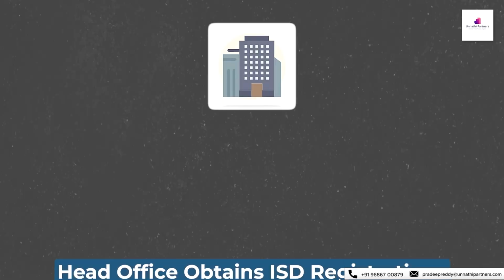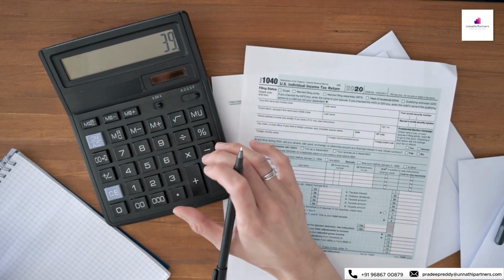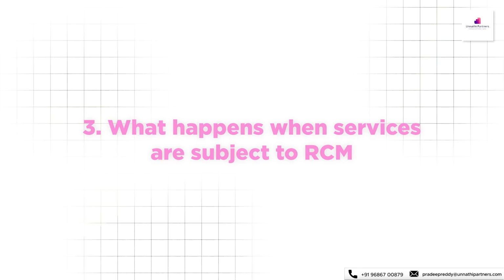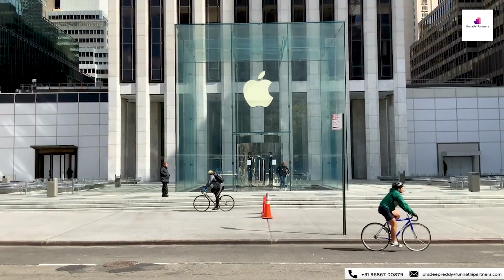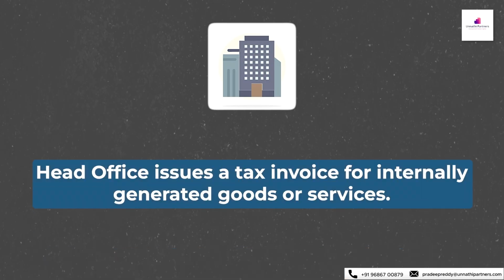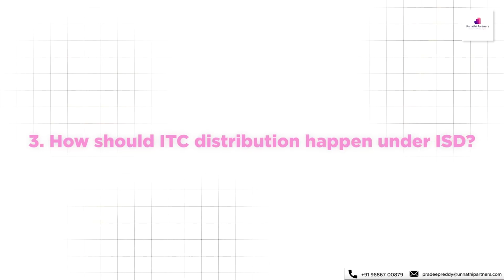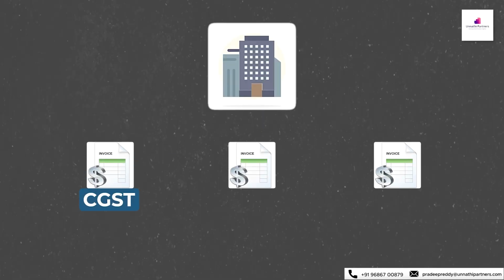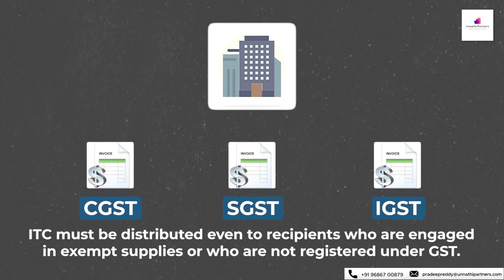Maximize Your GST Input Credit in 2025 with ISD Registration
Starting April 2025, ISD (Input Service Distributor) registration becomes mandatory for businesses with multiple GST registrations receiving input service invoices across locations. In this video, CA Pradeep Reddy explains the updated ISD rules under GST, the difference between ISD and cross-charge, and how to avoid losing your input tax credit during audits.

📌 Key topics covered:

🏢 When ISD registration is mandatory (multi-GST locations, reverse charge invoices)

🔄 ISD vs Cross-Charge – What to use when, and how to comply correctly

📆 Why ITC must be distributed within the same month — or you lose the credit

⚠️ Risks of not registering – denial of ITC in GST audits, even retroactively

🧾 Timely return filing (by the 13th of next month) is critical for branches to claim ITC

🧮 How ISD helps allocate third-party service invoices (like audit, IT, legal) based on turnover

🧾 Special handling for reverse charge services under the ISD mechanism

✅ Tips to train internal teams and align vendors for smooth ISD implementation

This video is a must-watch for CFOs, Tax Heads, GST consultants, and multi-state businesses that want to stay compliant, protect credit eligibility, and prepare for future audits.